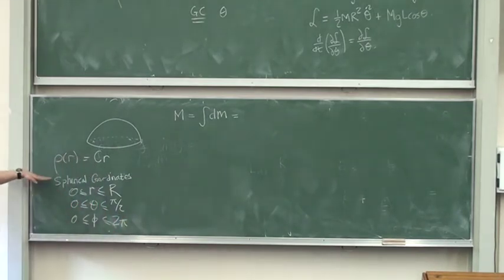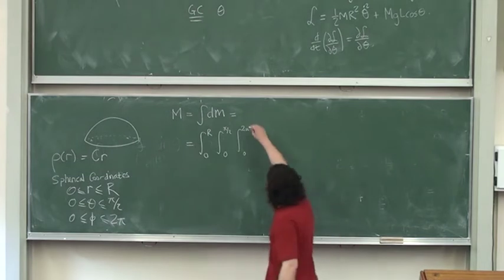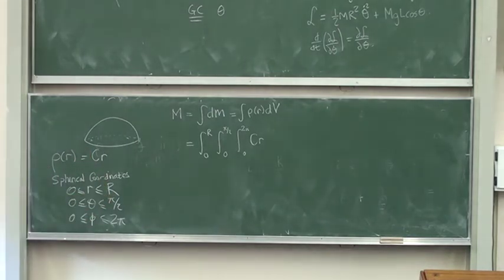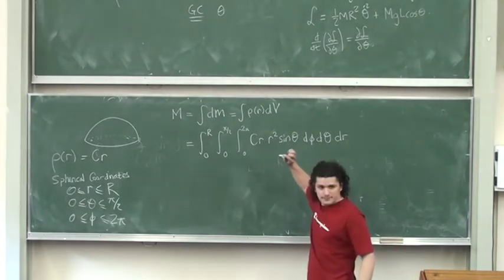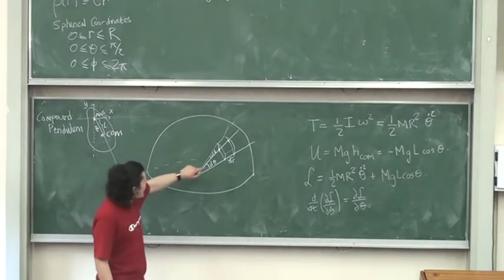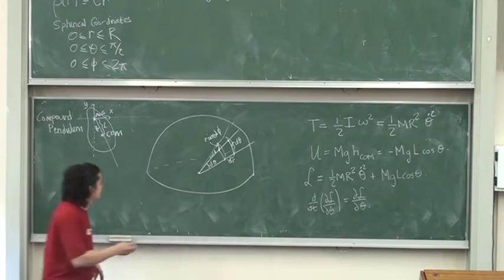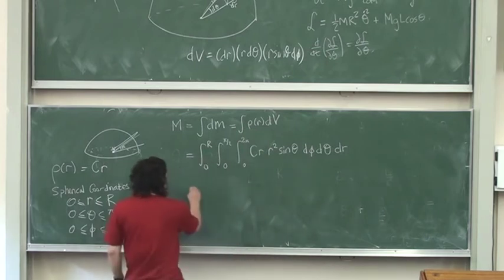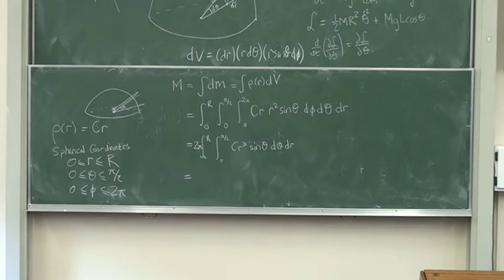Examples : Moment of Intertia 2